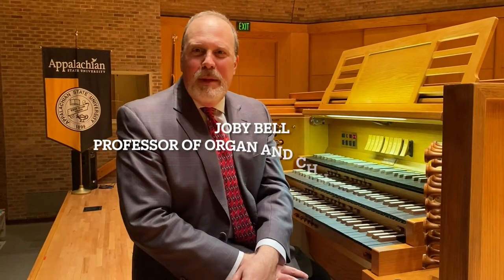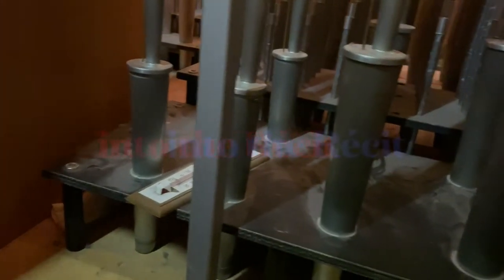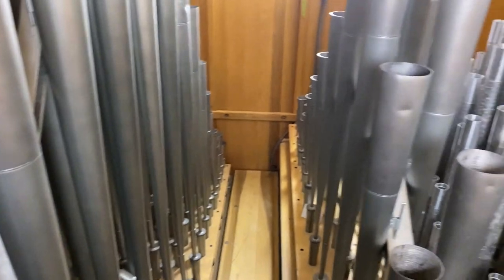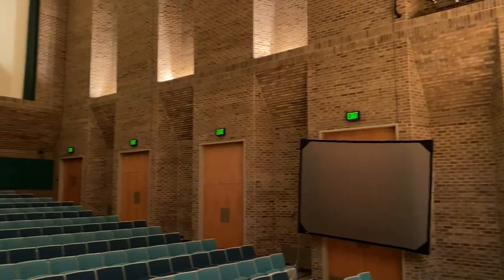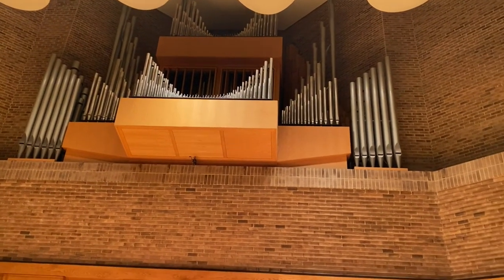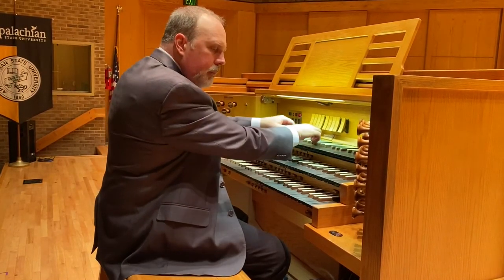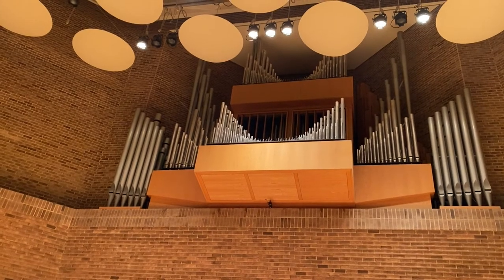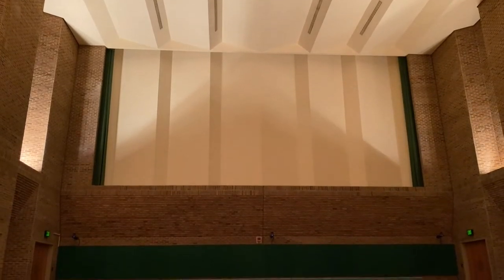Casavant Frères Opus 3579 Organ tour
Organist Joby Bell takes us on a tour of Casavant Frères Opus 3579 installed at Appalachian State University.
A special thanks to Mr. Bell for sharing this great video of a great organ with our chapter!